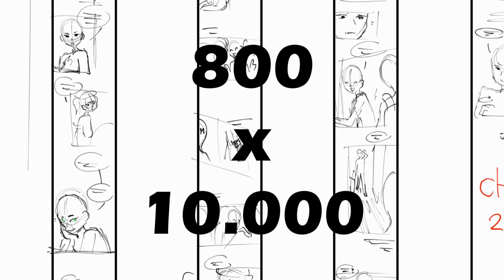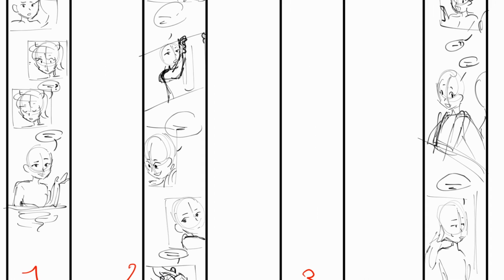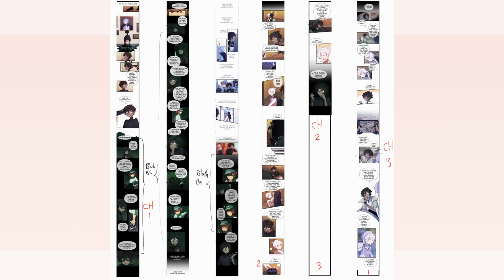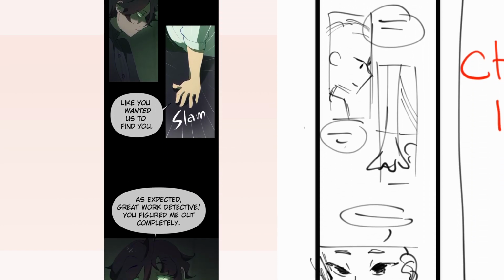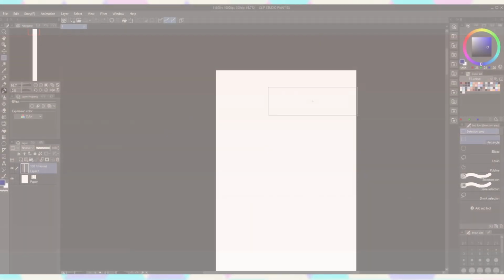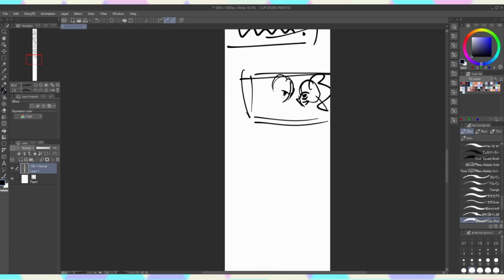[Eriss' Webcomic Crash Course] Ep 4 - Storyboarding